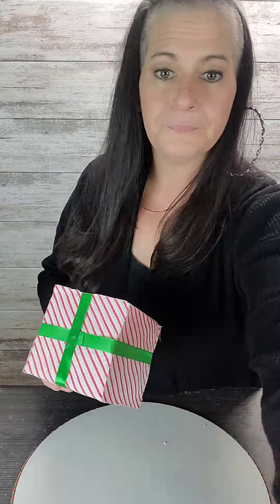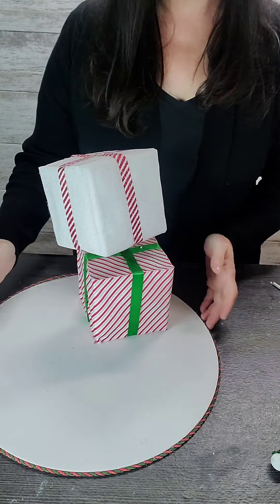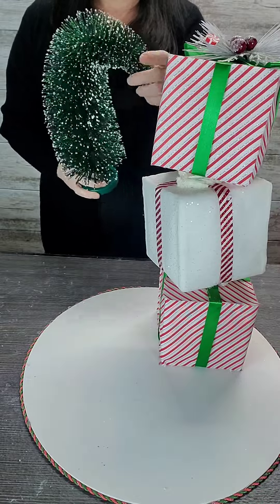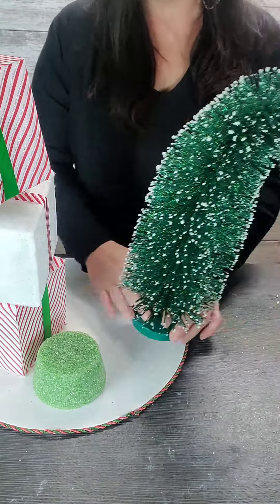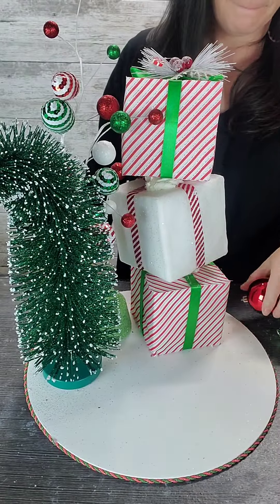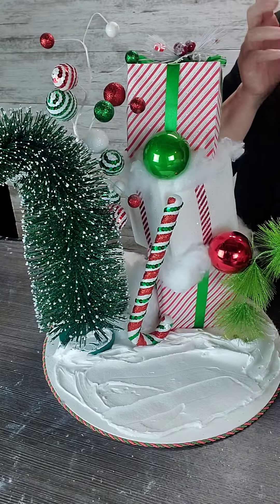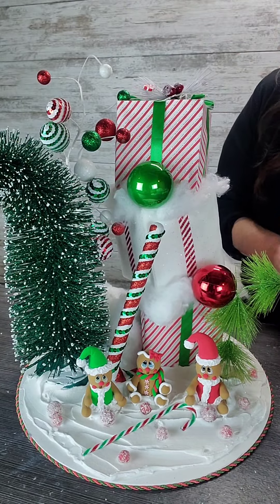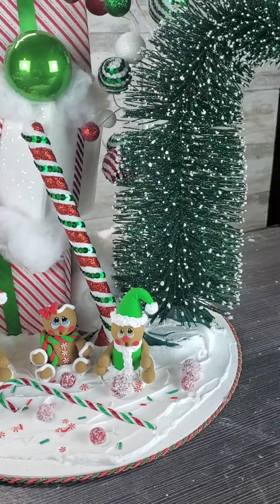Whoville inspired design/DIY Christmas decor